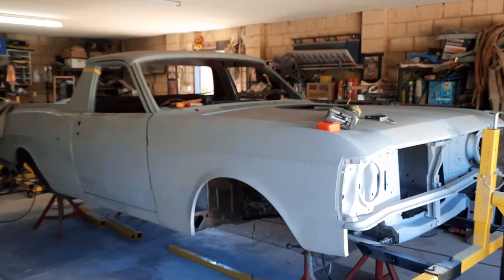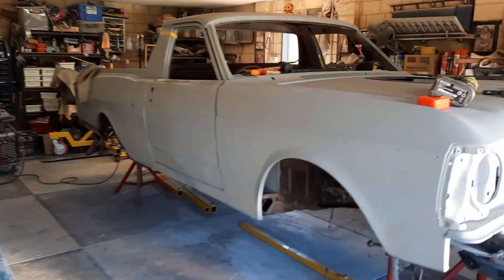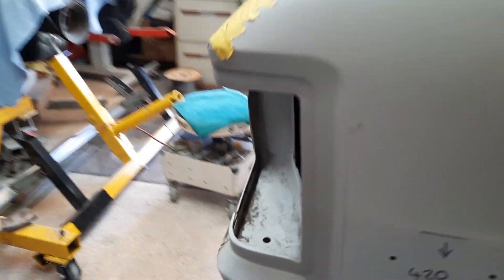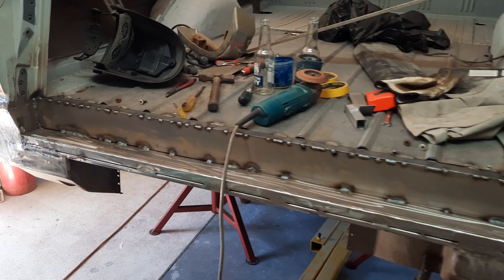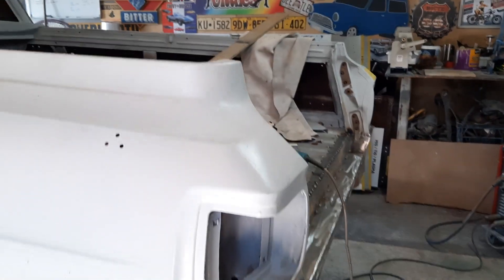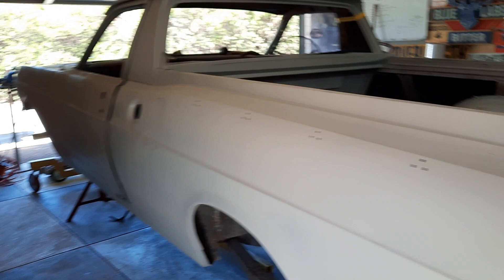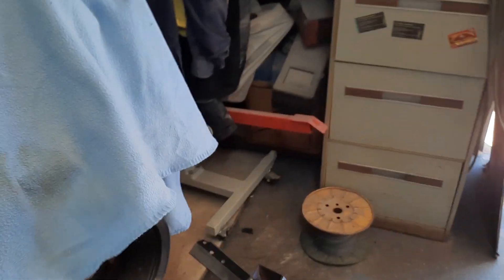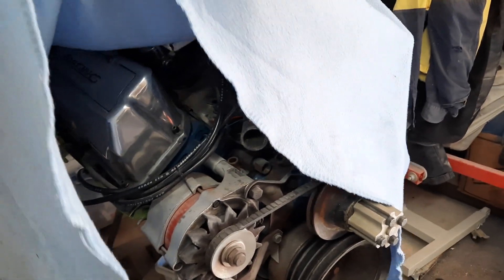1971 ford XY ute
Time to get my minion to work and get this xy on the road it's going to be yellow glow 💛 393 C4 auto 9" and power steering. I've got so much brand new parts for this car it's going to look good. thanks for watching I'll be putting a lot more content on so stay tuned. and don't forget to subscribe and hit the like button and leave me a comment.